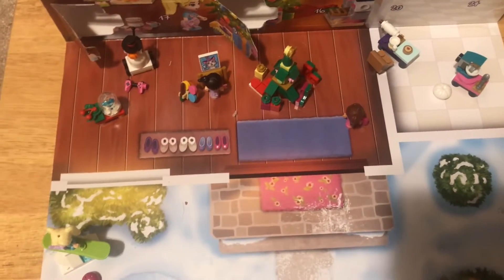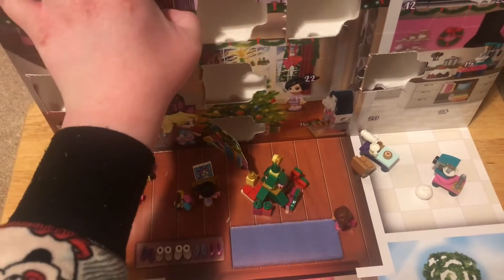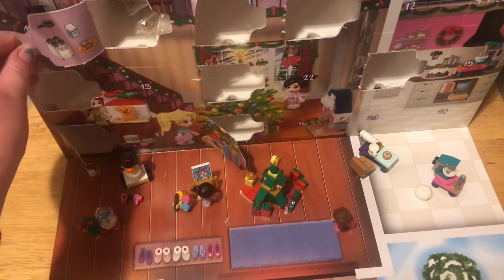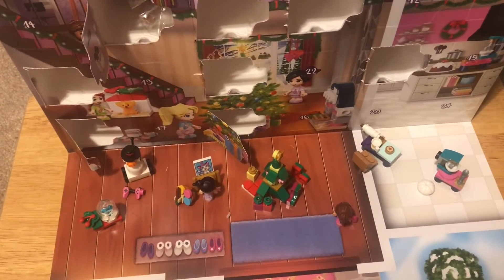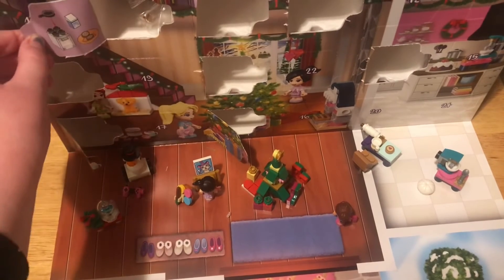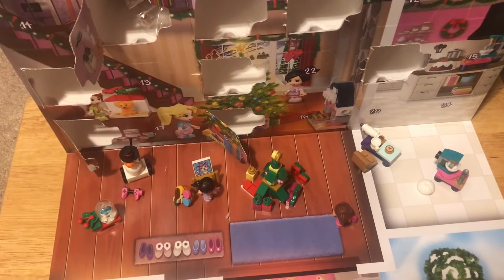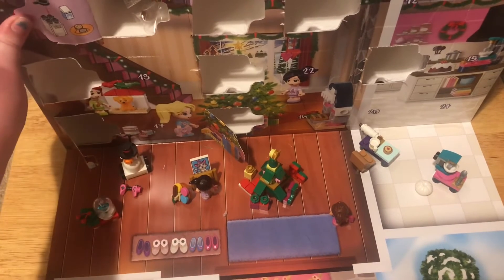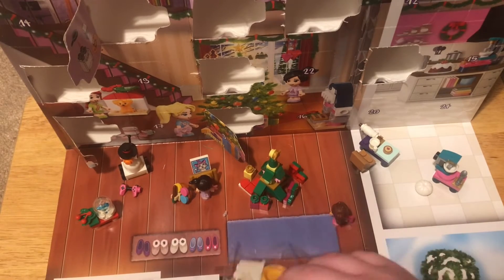Lego friends advent calendar day eleven!￼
Day eleven of the lego friends advent calendar!